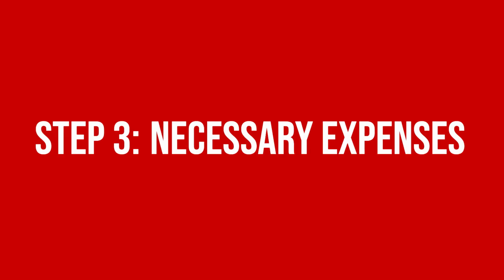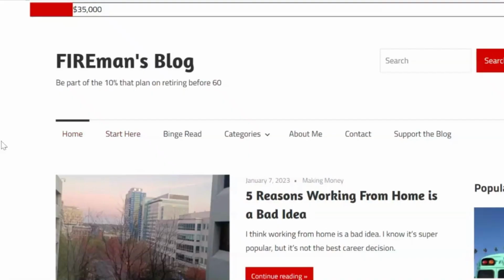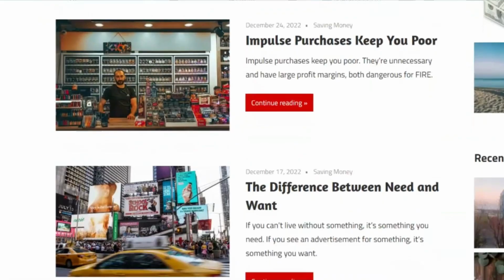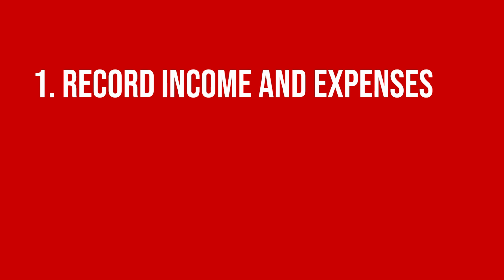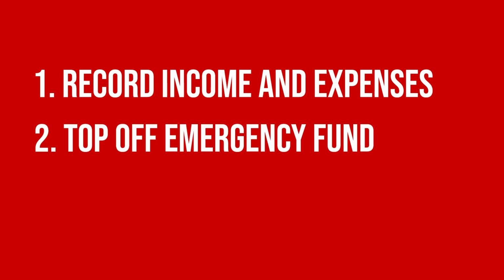My Payday Routine - 6 Steps to $50,000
A good payday routine should try to get as much of your income into investments as possible. This week I wanted to go through my 6-step money routine on payday, enabling me to save over $50,000 in 2023. At the end, I also give a few tips for how to make your payday routine look more like mine.